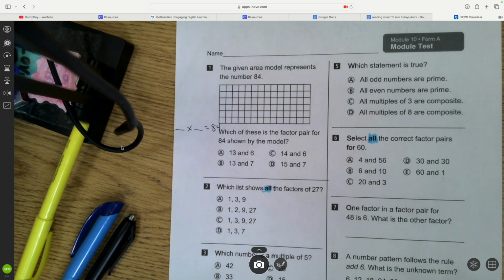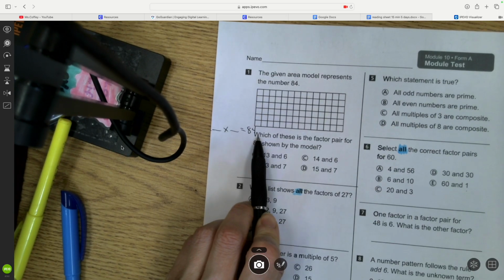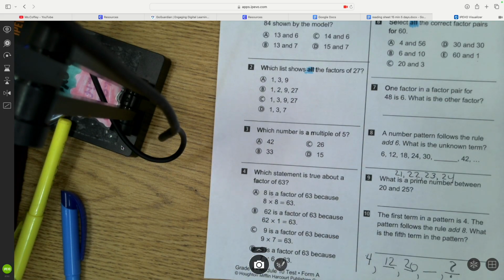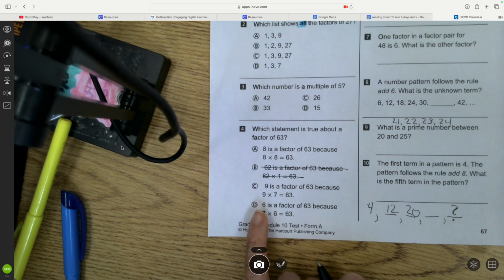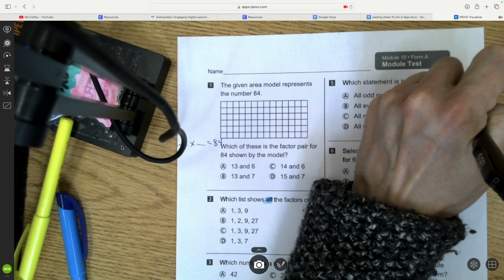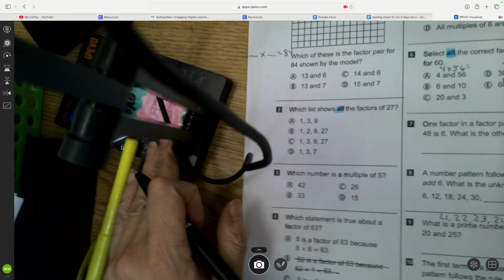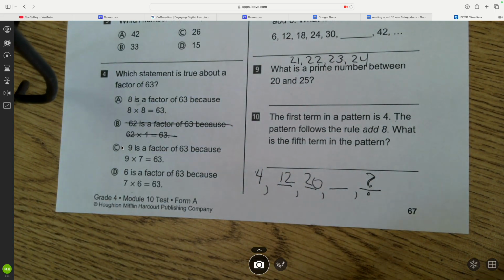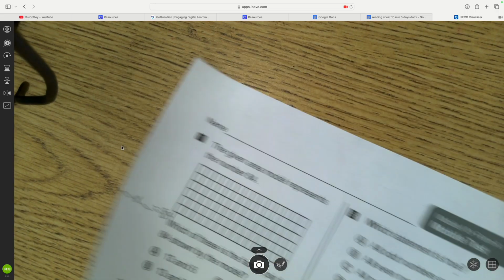Test Review Module 10